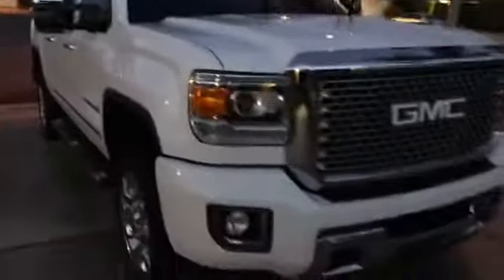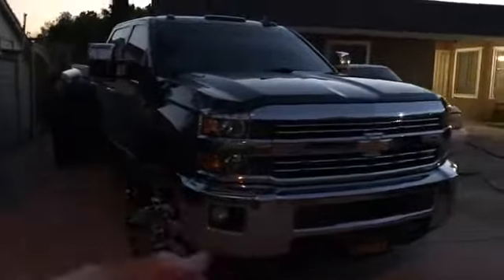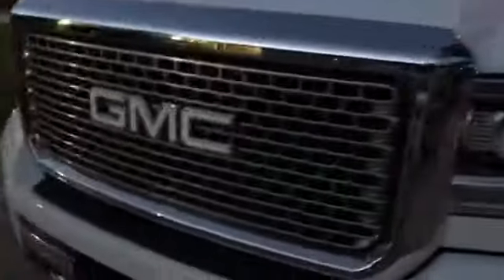2015 GMC truck turbo and straight pipe (super fast 😱😱😱)!!!!!!